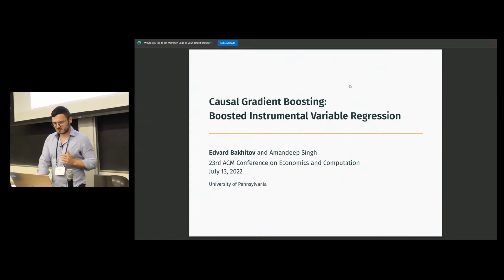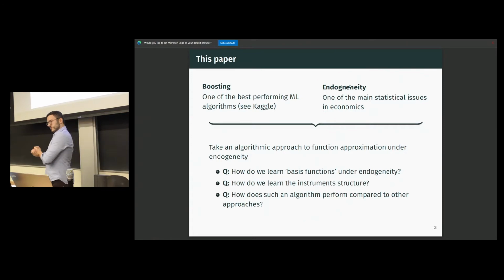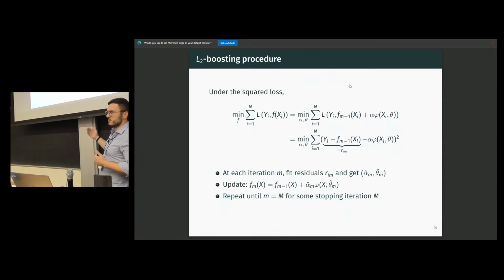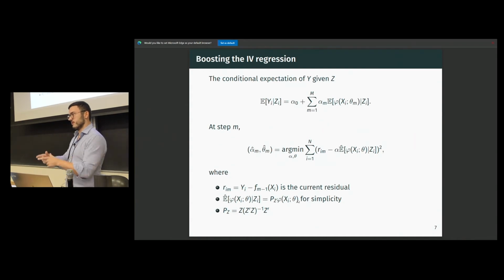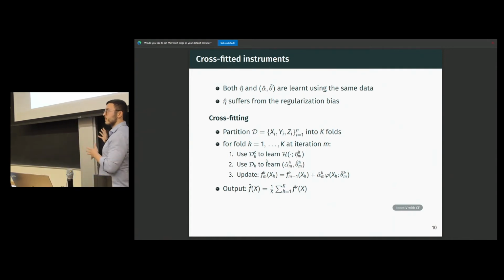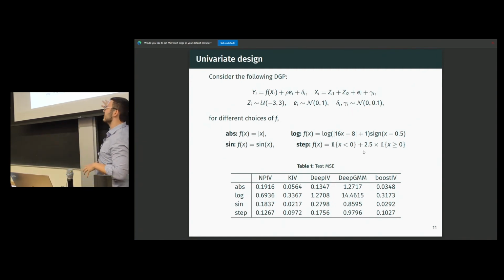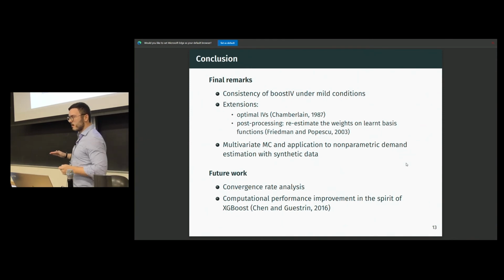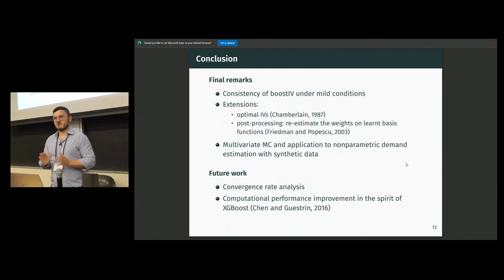EC'22: Causal Gradient Boosting: Boosted Instrumental Variable Regression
Title: Causal Gradient Boosting: Boosted Instrumental Variable Regression
Authors: Edvard Bakhitov, Amandeep Singh
Speaker: Edvard Bakhitov
Session: 5C: Estimation Methods